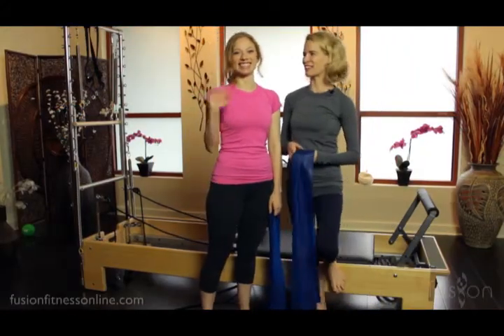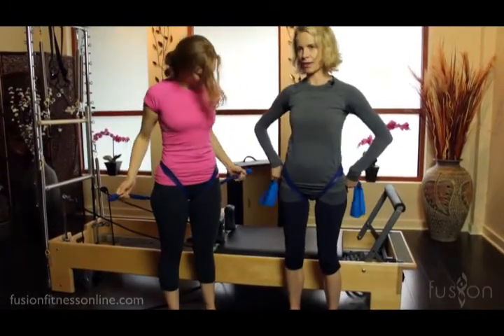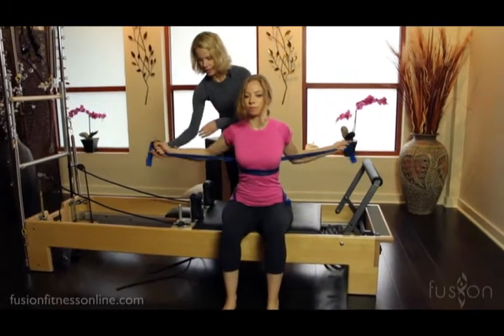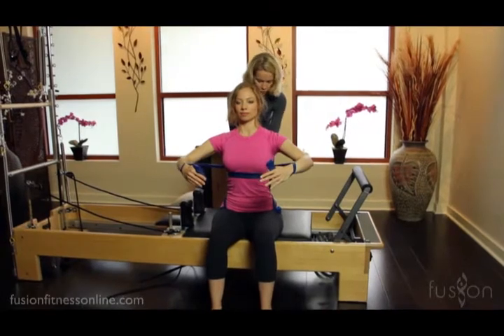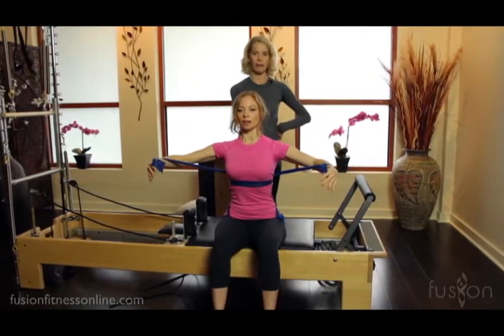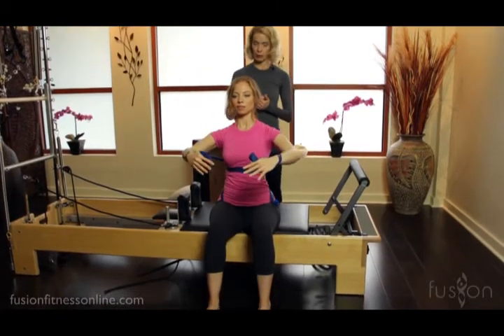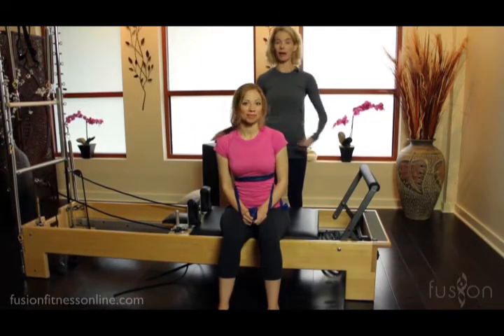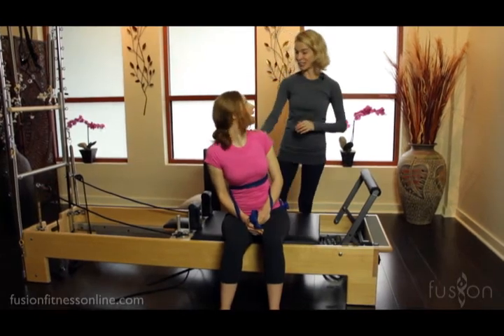The Pilates Dork: Hug a Tree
Jennifer has a treat in store for you! Learn the proper muscle action and synchronization for exercises like Hug a Tree. See a theraband wrapping technique that brings you into  relationship and connection of the upper and lower core. The theraband wrapping acts to tactically cue widening the sitting bones, narrowing the top of the pelvis, anchoring and lifting the mid back, dropping the shoulders, and lifting the elbows. The theraband helps one more fully feel all of the above and how they all work to stabilize the torso and pelvis during movement.